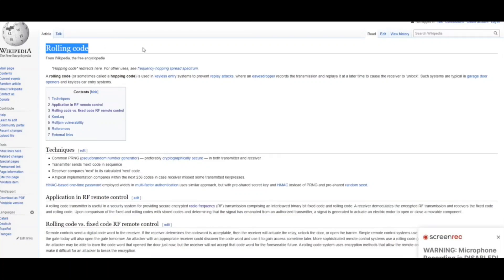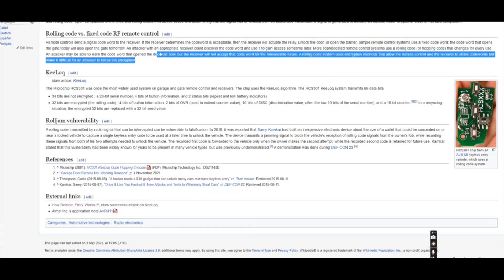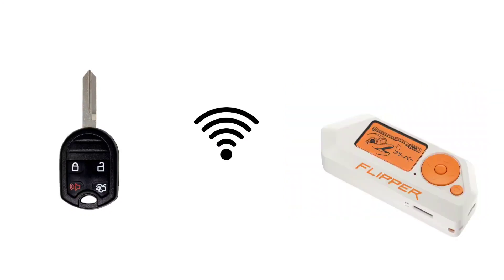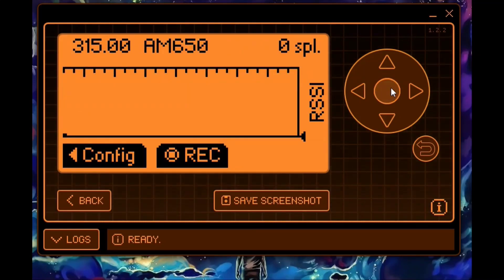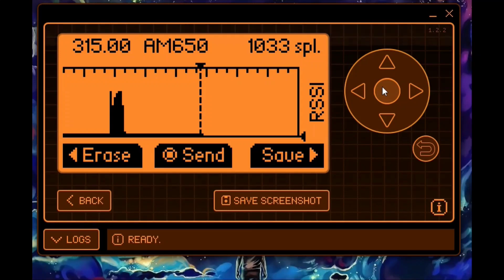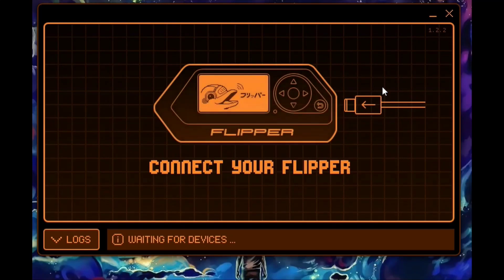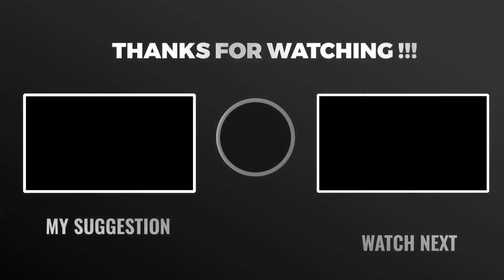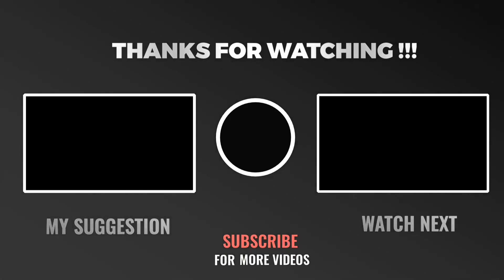flipper zero easy way to unlock your car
just a short explanation for those out there like myself who were wondering how to access this feature I am doing this for instructional only don't use this to do anything bad with flipperzero